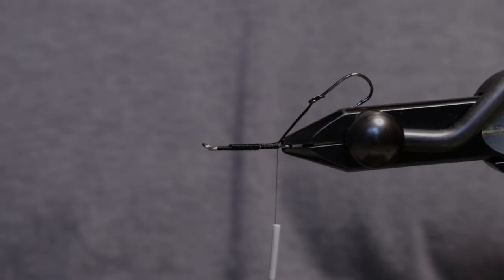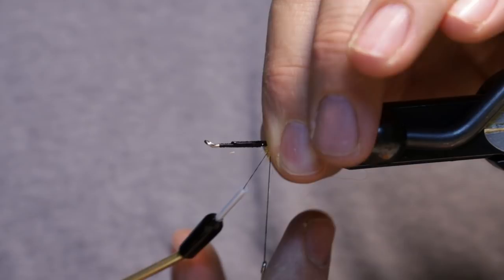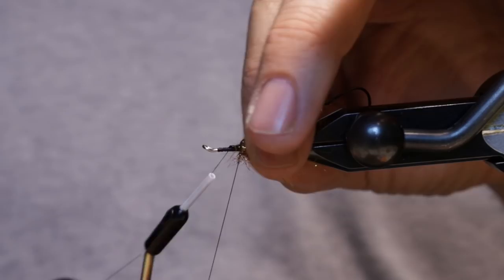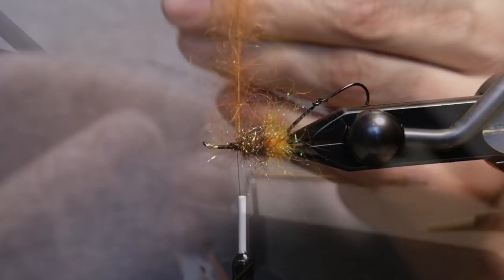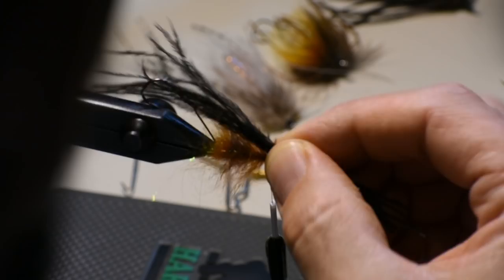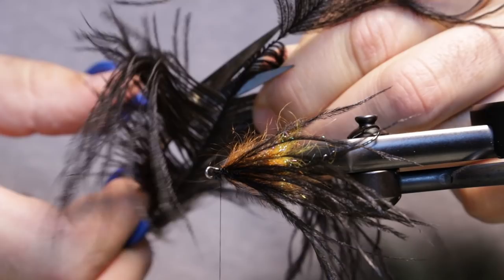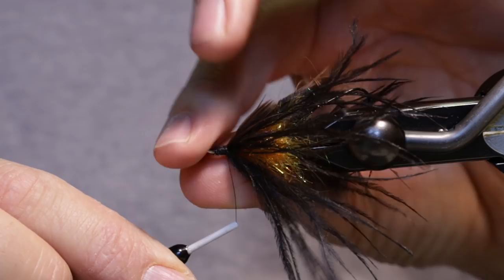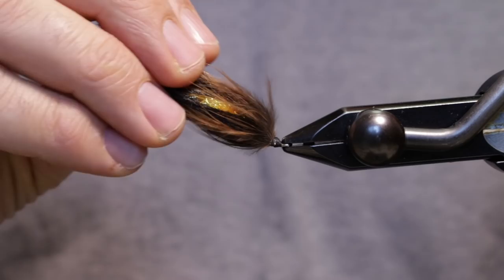How To Tie Jeff Hickman's Fish Taco - A Trout Spey Version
Jeff Hickman's Fish Taco Fly is a well-known steelhead catching fly. This version is a slight variation of the original Fish Taco for Trout Spey and Skagit Fishing.

Giving credit to Jeff Hickman for his innovative fly design, I scaled down the Fish Taco and used some brown Ostrich from a feather duster I found at Wal-Mart for around $7.00. Lately, this has been my go-to fly for trout spey on the Kenai, especially for skagit casting for trout! The fish taco is a lot like a trout intruder, but with only a single stage.

The original Fish Taco Steelhead Fly uses a wound hackle under body which I have substituted and scaled down for an easier tie. You will still get the same action with this skagit fly pattern.

The materials used for the Trout Spey version of Jeff Hickman's Fish Taco can be swapped out for your favorite colors. We love brown, green, white and black with some orange accents for the Fish Taco.

The Fish Taco is a simple, easy to tie and very effective fly for Trout Spey Fishing for Rainbow Trout and Dolly Varden up here in Alaska. This fly will also be effective for Great Lakes Trout and Steelhead. Add the Fish Taco to your Alaska Fly patterns and you'll be glad you did!

Hook Shank: Umpqua 25 mm Waddington Shank
Trailer Material: Senyo's Intruder Wire for Hooks Larger Than Size 6
Trailer Hook: Owner Mosquito Side Drifting Hook Size #4 (Barb Removed)
Thread: Uni 6/0 Black
Rear Dubbing Ball: Wapsi Angora Goat - Yellow
Main Under-body: Wapsi Angora Goat - Orange
Main Body Material: Wapsi Angora Goat - Brown
Head: Ringneck Pheasant Marabou
Head Cement: Sally Hansen Hard as Nails

FLY TYING GEAR:

Regal Medallion C-Clamp Vise
Anvil Ultimate Fly Tying Scissors
OPST Dubbing Spinner
Dubbing Brush (Golf Club Cleaning Brush)
Rite Bobbin Standard Bobbin

ABOUT: In this video David Lisi from Cooper Landing Fishing Guide, LLC shares one of his new favorite flies for Trout Spey and Skagit Fishing. The main species targeted with this Trout Streamer are Rainbow Trout and Dolly Varden, but it will also work well for Great Lakes Steelhead. Trout Intruders are great fish-catching flies! Watch this video to learn how to tie The Trout Spey Version of Jeff Hickman's Fish Taco!